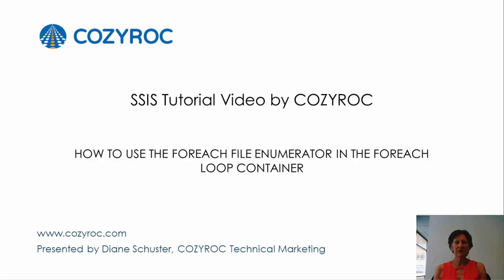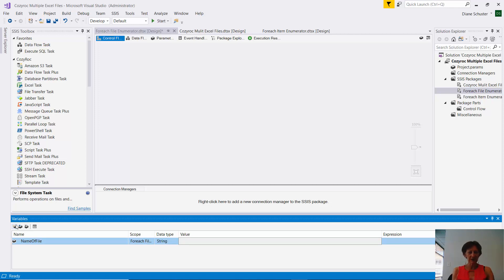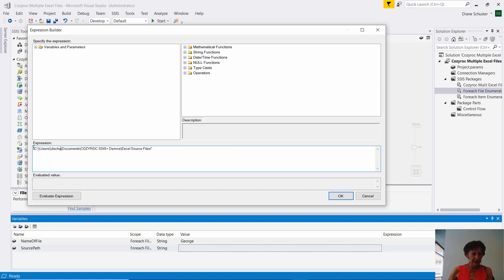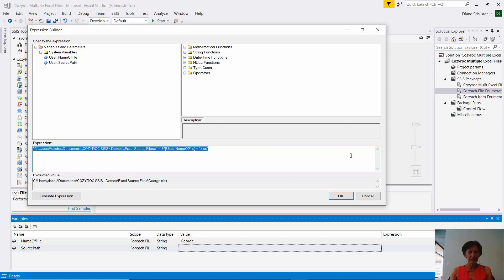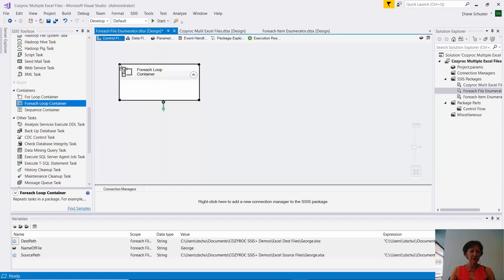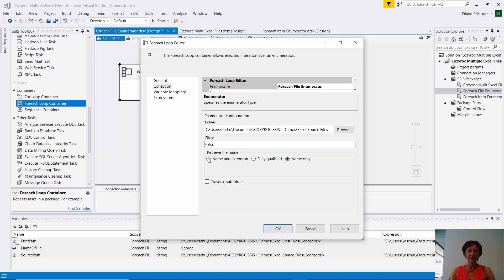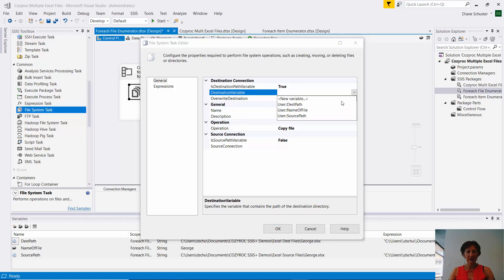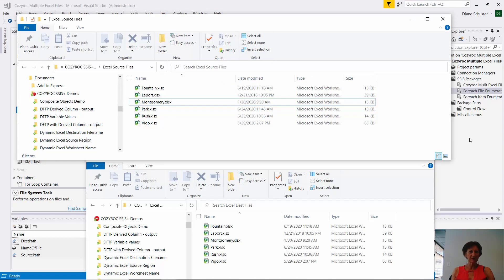FOREACH File Enumerator - SSIS Tutorial For Beginners by COZYROC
How to use the Foreach File Enumerator in the Foreach Loop Container in SSIS tutorial video by COZYROC.

Timeline:
0:33 Files list
1:04 Variables configuration
2:17 Foreach file enumerator ssis expressions
6:22 Foreach file editor

🔔 COZYROC SSIS+ is a comprehensive suite of 240+ components for developing ETL solutions with Microsoft SQL Server Integration Services

✔️ Easy-to-use, coding-free library of tasks, components and reusable scripts can significantly cut your development time and also improve the execution speed of your SSIS packages.